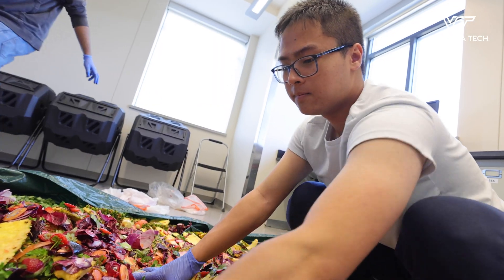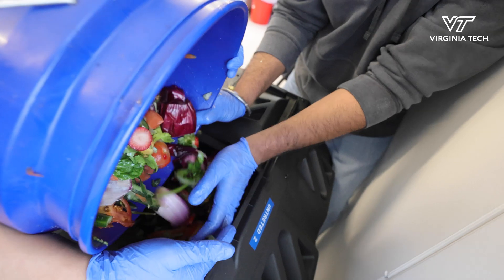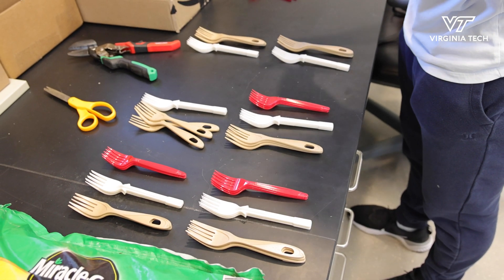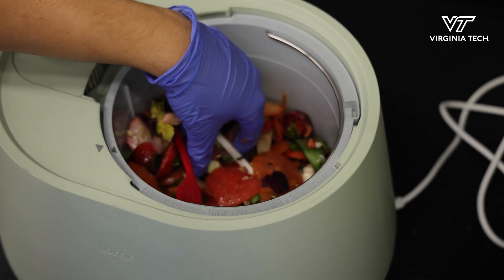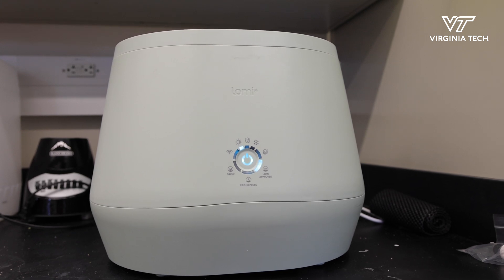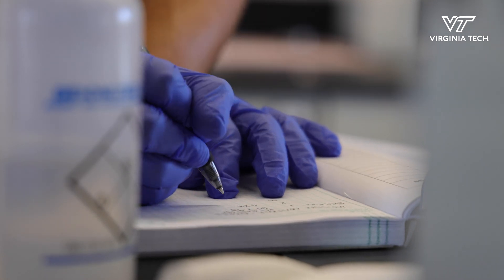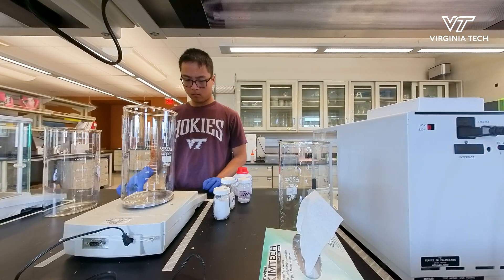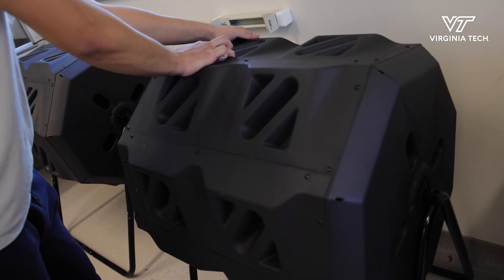Virginia Tech undergraduate researcher looks toward a more sustainable future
Brian Tea is an undergraduate research fellowship recipient in the College of Natural Resources and Environment. Tea's work investigates how some single-use cutlery could be composted at home.